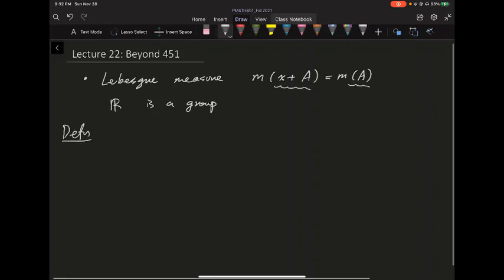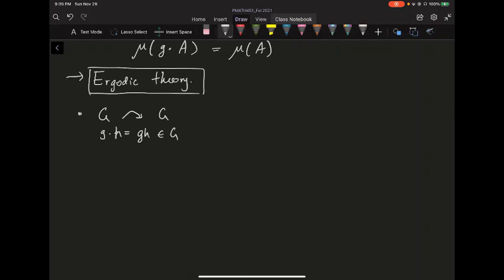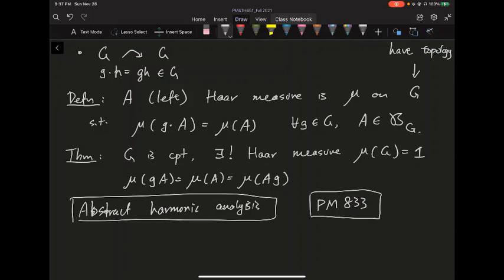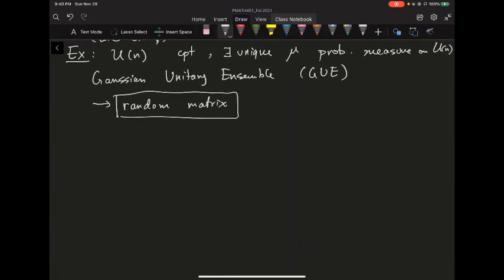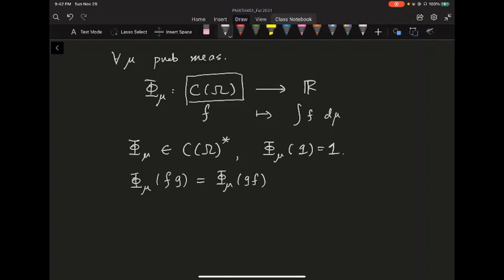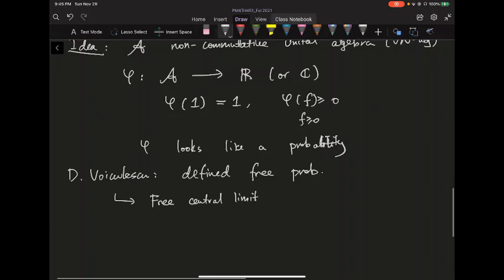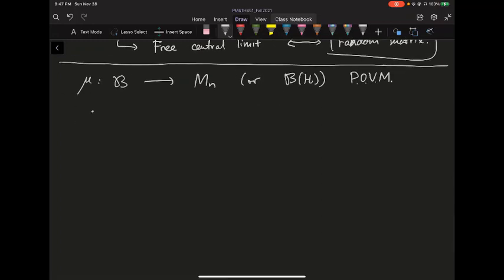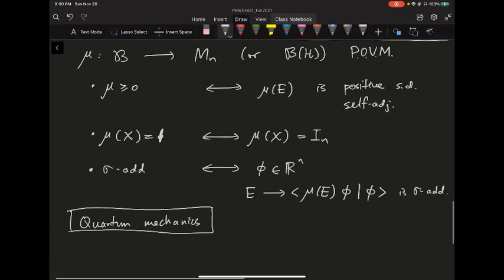Measure and Integration - Epilogue